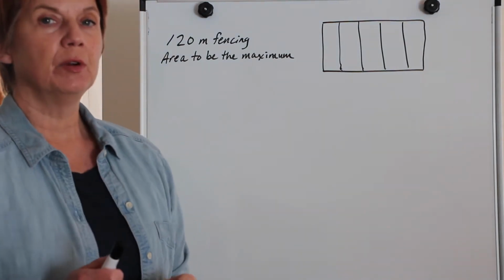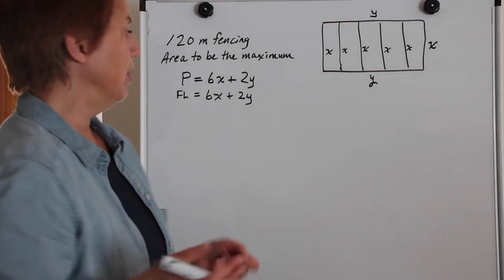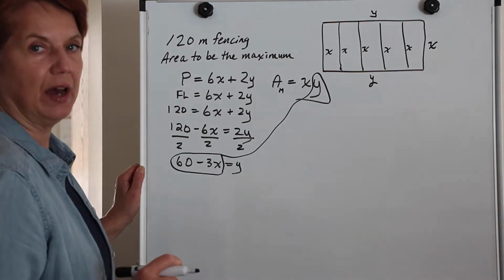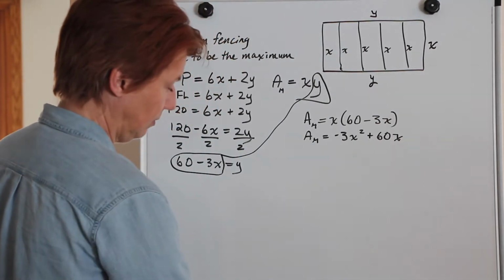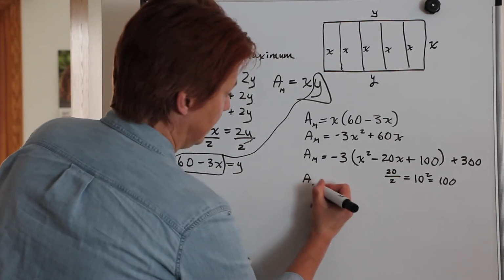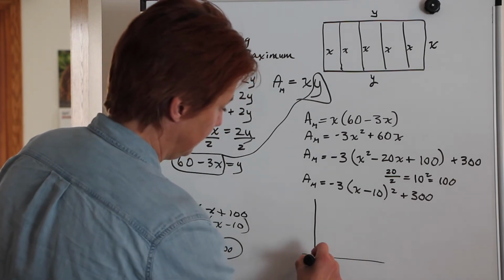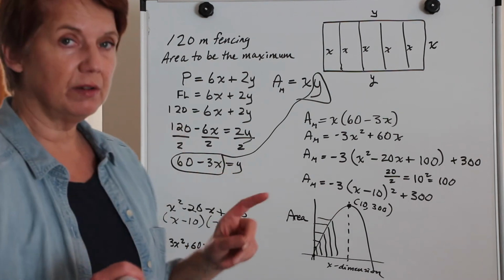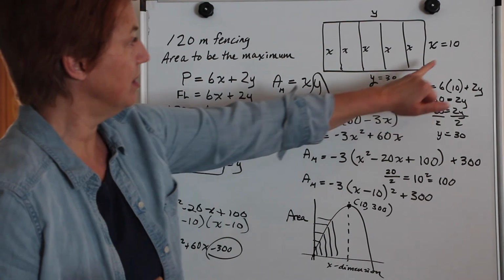Farmers Field Max Area Word Problem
How do you find the maximum area given a certain fence length. These word problems are very common in high school math (Grade 11 usually). Easy method for getting your equations and completing the square, with tips on how to interpret your completed square form.